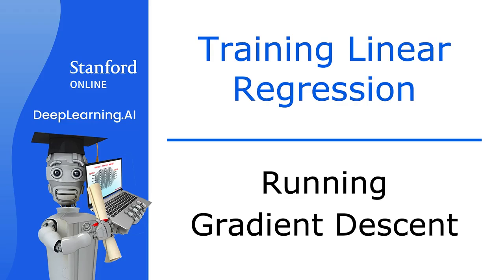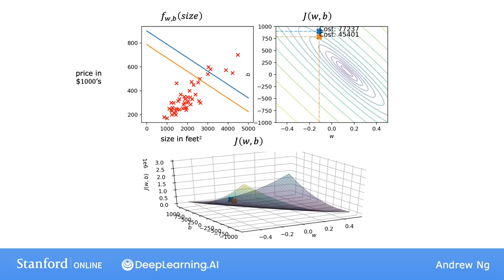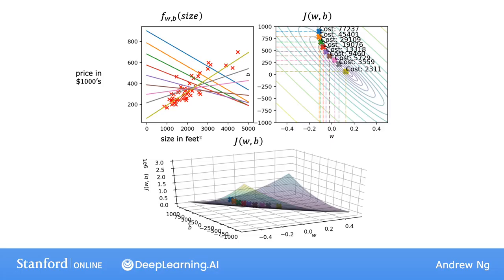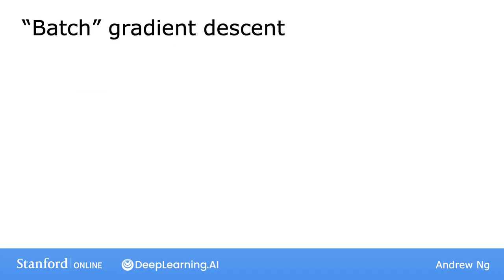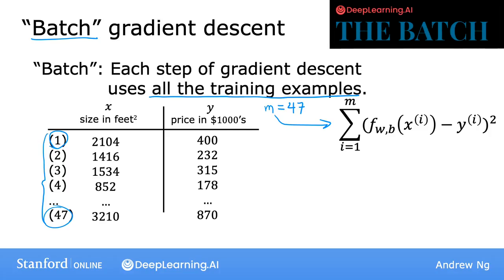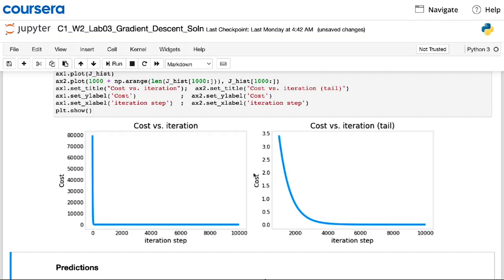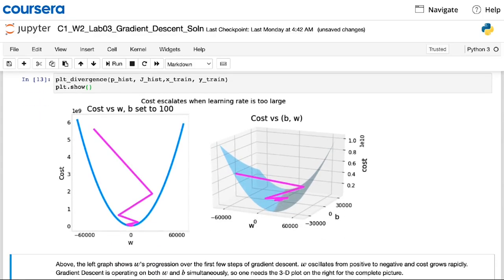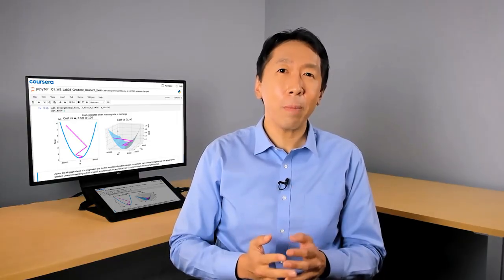Running Gradient Descent